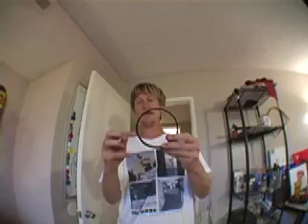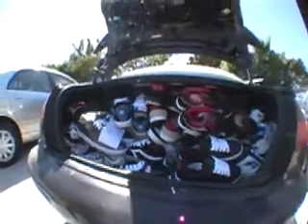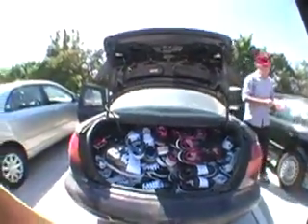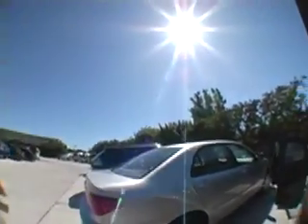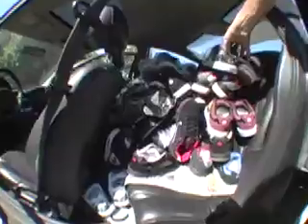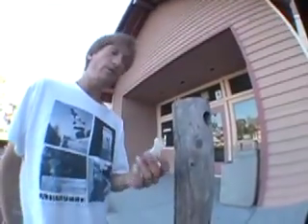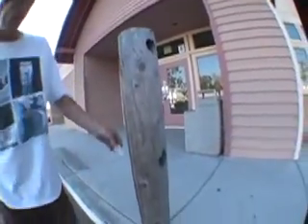FOUND THIS IN AN OLD HARD DRIVE FROM 10 YEARS AGO!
Amazing what a normal day looked like for me back then. Now it is all about just living then it was all about just laughing. Hope we all make it out alive through this virus of death. love you all. Can anyone find Tim or Doug? Thanks folks.